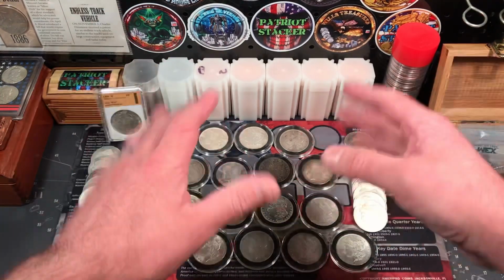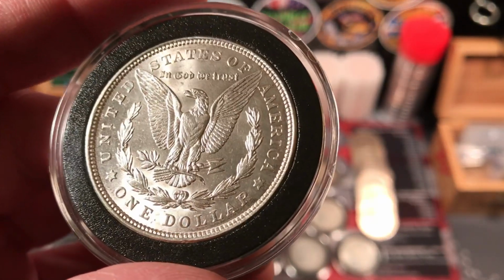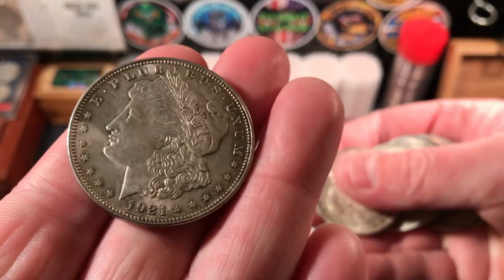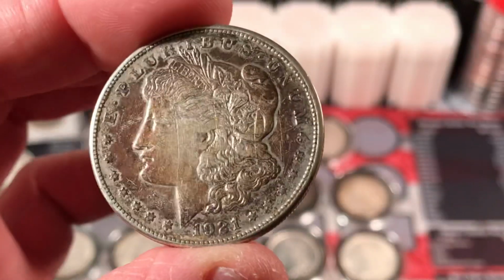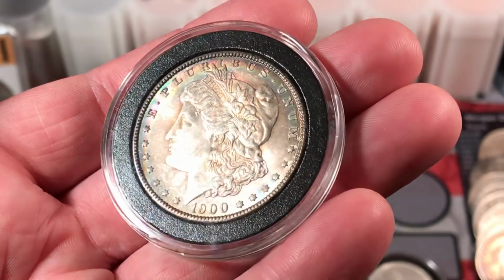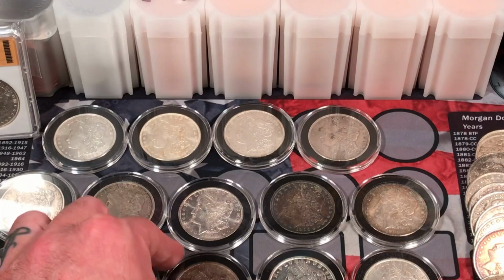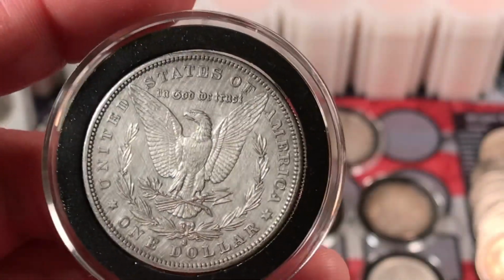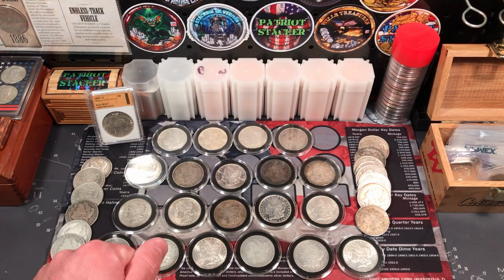Morgan Silver Dollar Collection